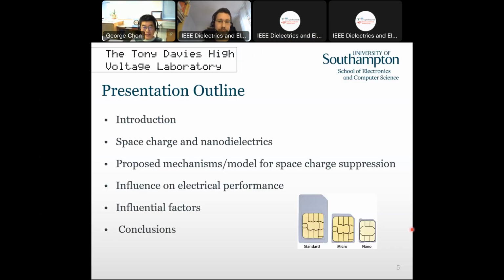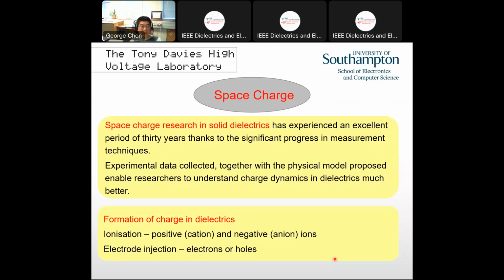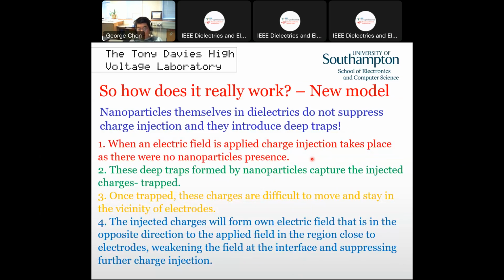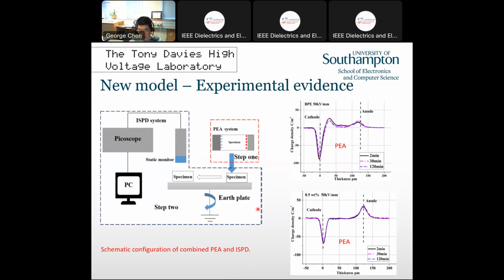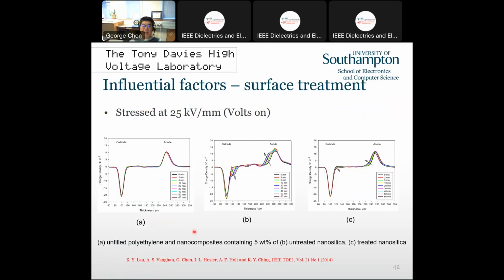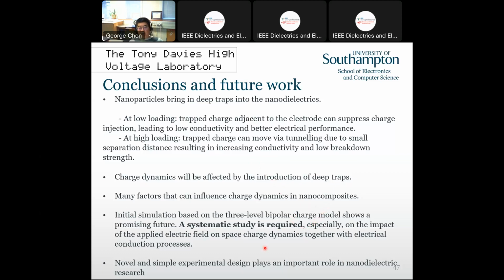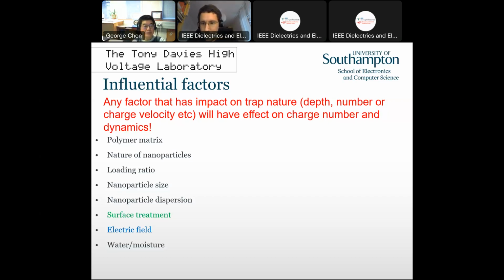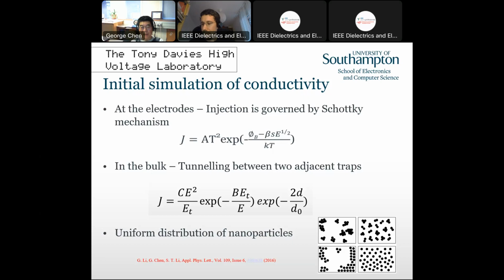DEIS YP Monthly Webinar: Space Charge Characteristics in Nano-dielectrics by George Chen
We are thrilled to present the recorded session of our esteemed speaker, George Chen, discussing "Space Charge Characteristics In Nano-dielectrics". This captivating session took place on 13th February 2024, and we are excited to share it with you.

A heartfelt thank you to everyone who joined us for this enlightening session. We truly appreciate your participation and engagement. But don't worry if you missed it because the recording is now available for you to enjoy!